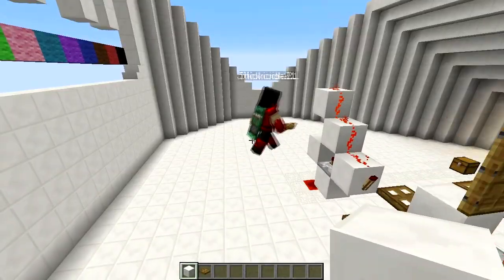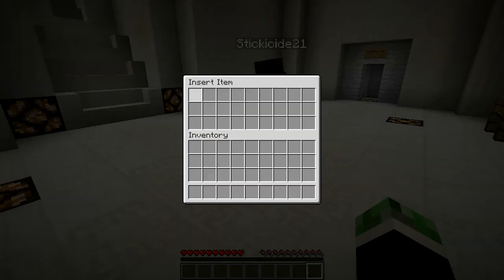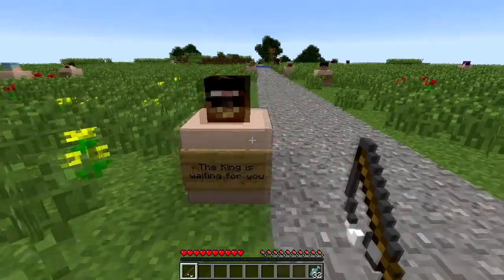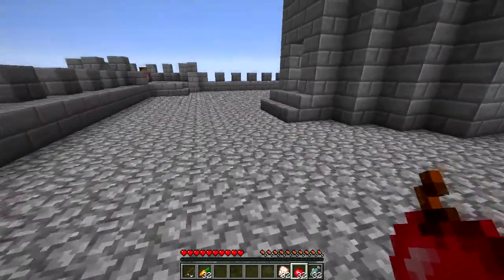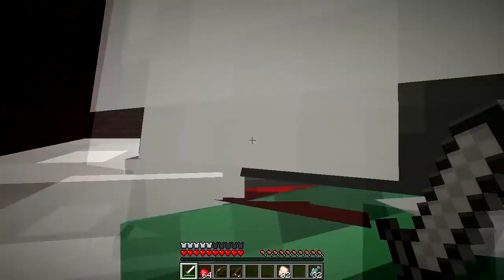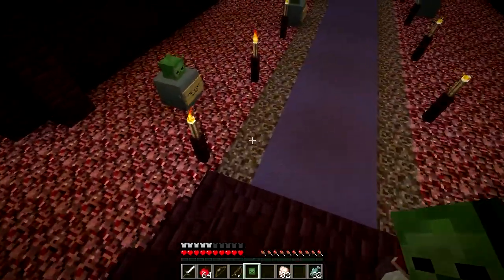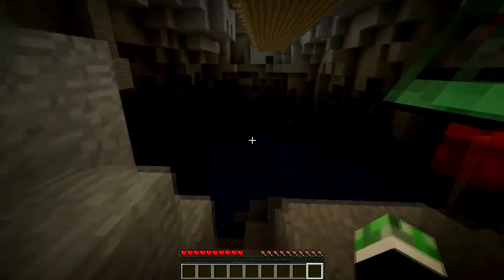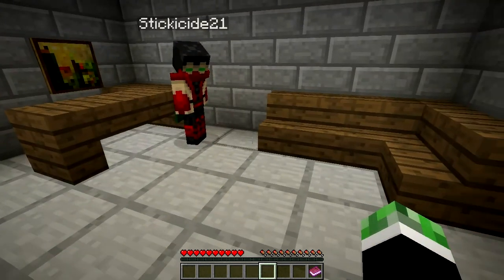Diversity with Stickicide21 |Episode 1| A New Adventure!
Stickicide21 and I have teamed up once again to bring you another adventure map! This time, we take on the exciting challenge of Diversity. Diversity is a unique take on the CTM genre.  As usual, you have to complete the monument by collecting the colored wool.  However in Diversity, each wool is obtained by finishing a completely different Minecraft map genre. There are 10 different genres/areas in all. Will we be able to get through all the different areas?